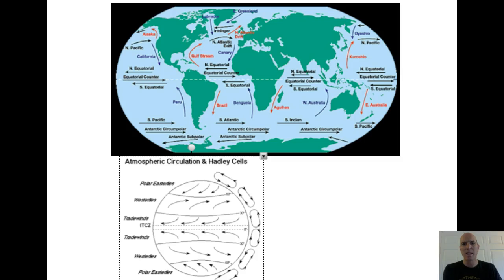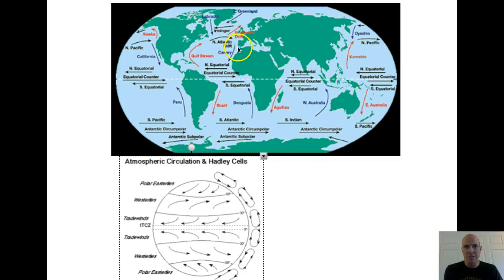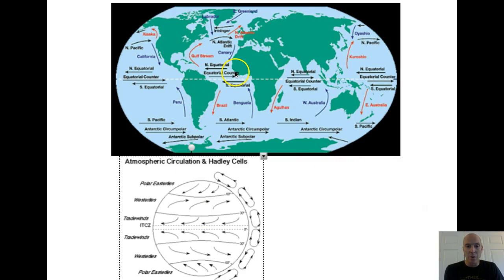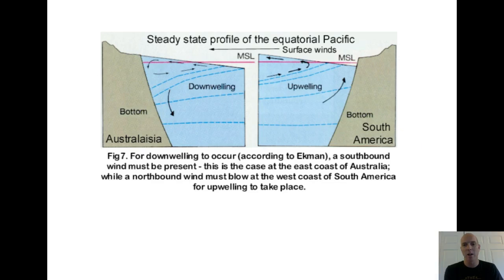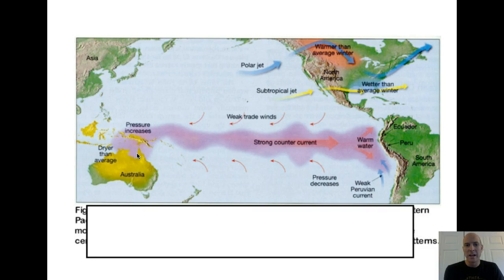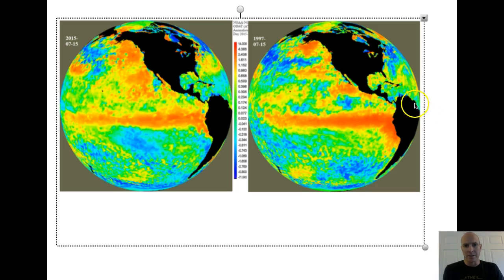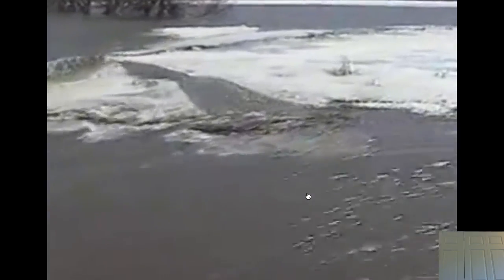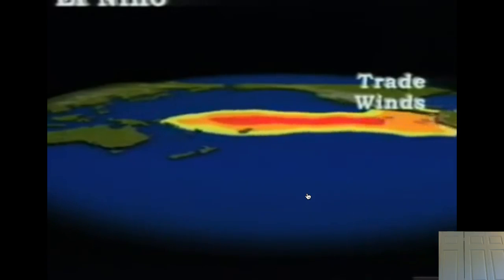Wind, Ocean, El Nino Part 2